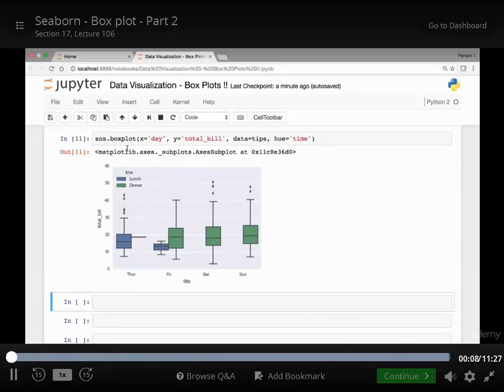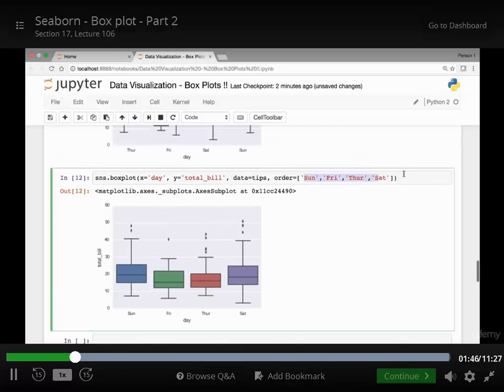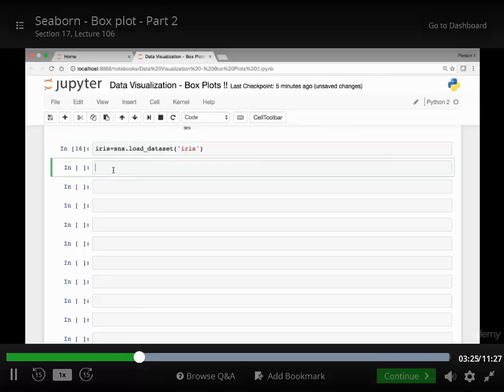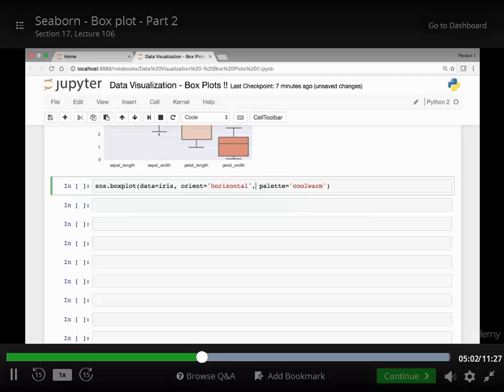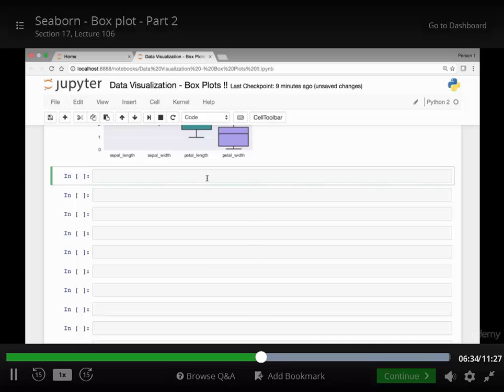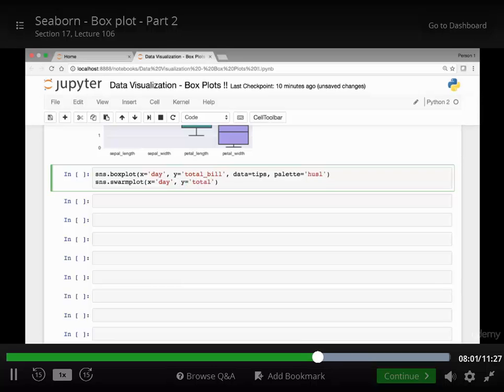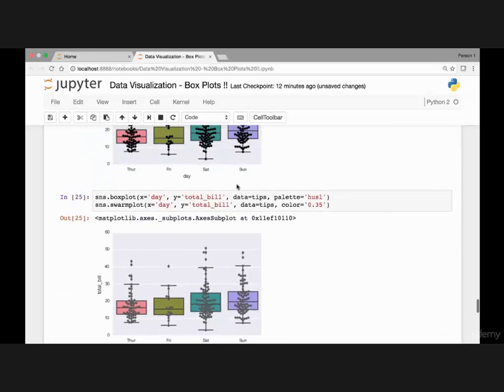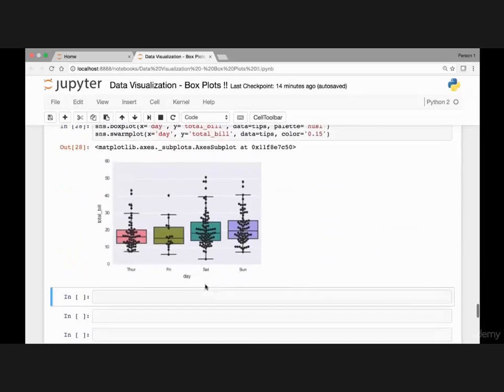106 Seaborn Box plot Part 2